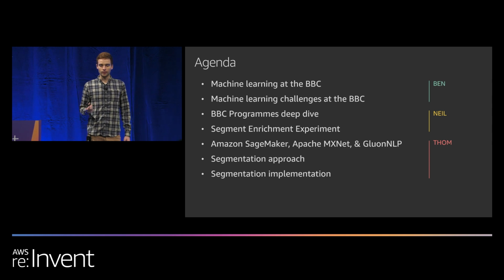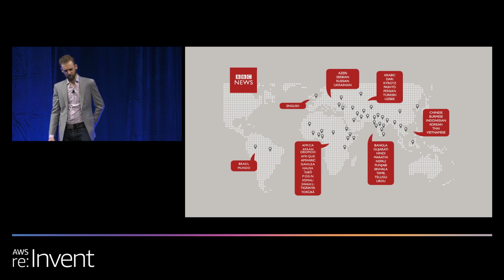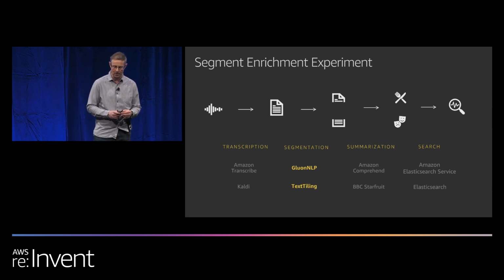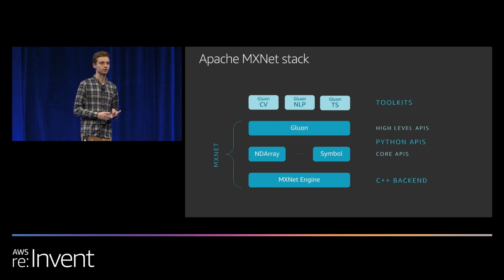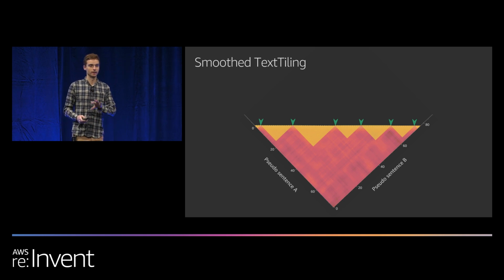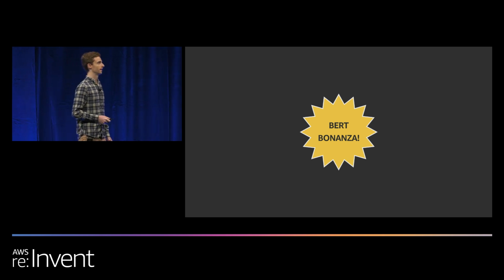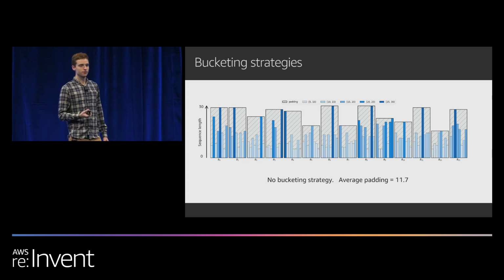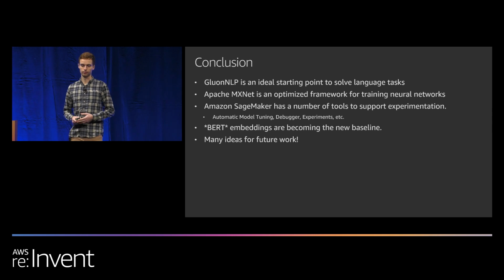AWS re:Invent 2019: Deep learning applications with Apache MXNet, featuring the BBC (AIM411-R1)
The Apache MXNet deep learning framework is used for developing, training, and deploying diverse artificial intelligence (AI) applications, including computer vision, speech recognition, and natural language processing (NLP). In this session, learn how to develop deep learning models with MXNet on Amazon SageMaker. Hear from the BBC about how it built a BERT-based NLP application to allow its website users to find relevant clips from recorded shows. We use the BBC’s NLP application to demonstrate how to leverage MXNet’s GluonNLP library to quickly build, train, and deploy deep learning models.